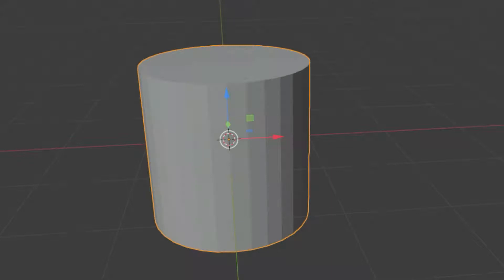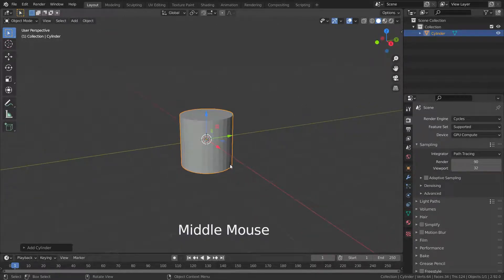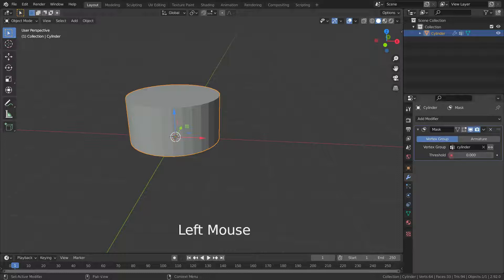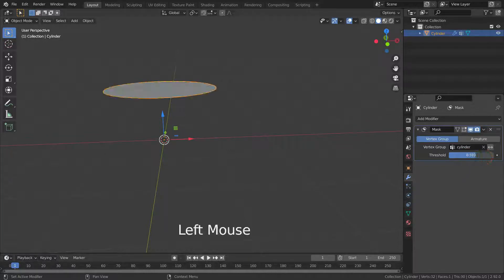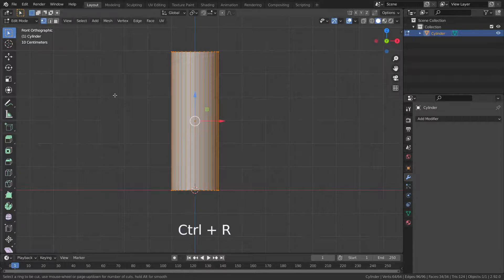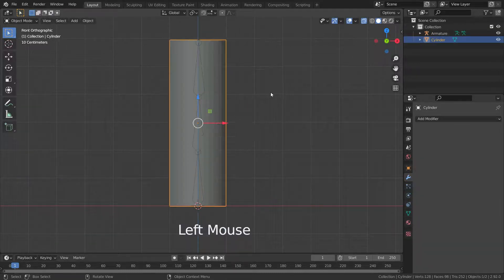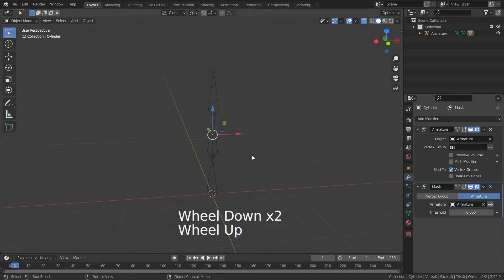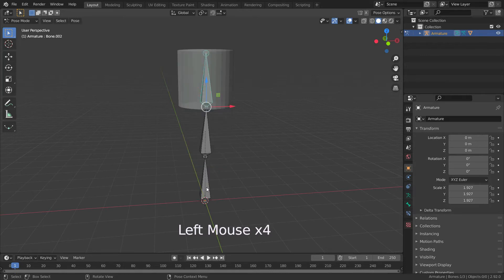Mask Modifier | Blender Tutorial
In this lecture, we'll go over the mask modifier.The Mask modifier allows vertices of an object to be hidden dynamically based on vertex groups.
There are two different modes. Vertex group and armature.